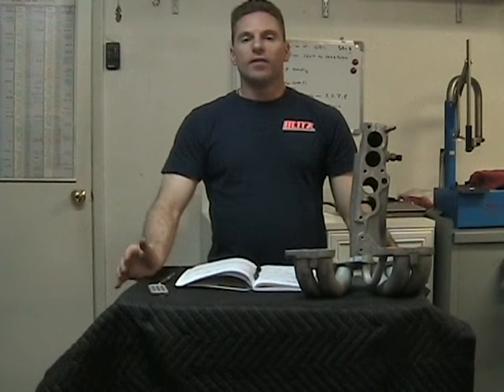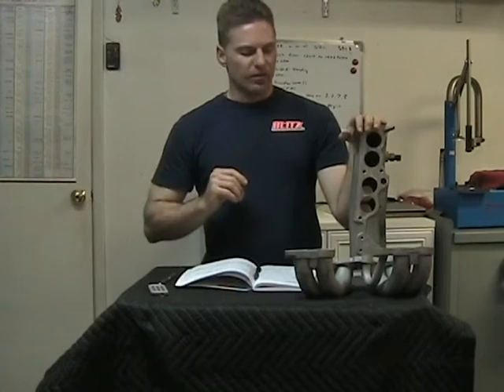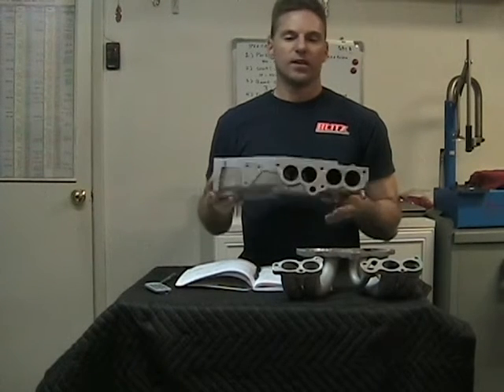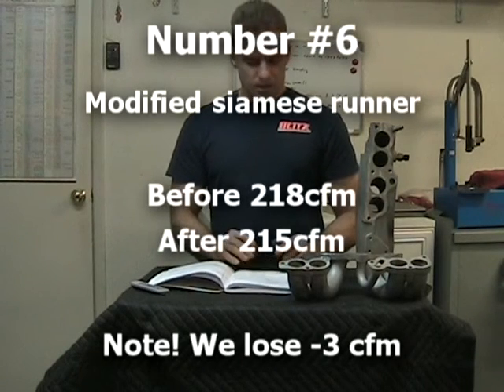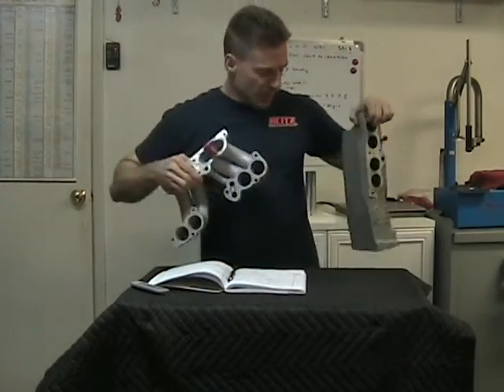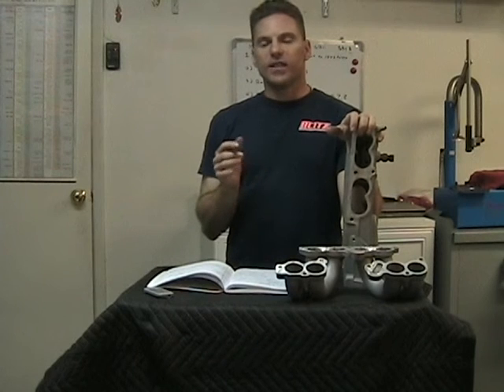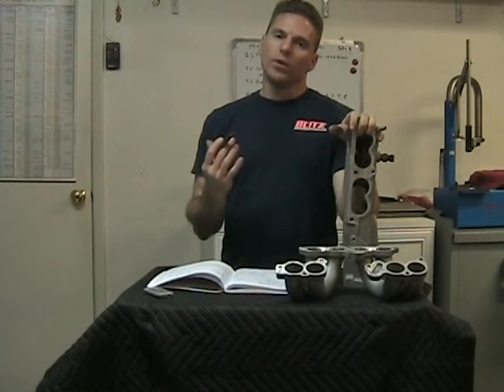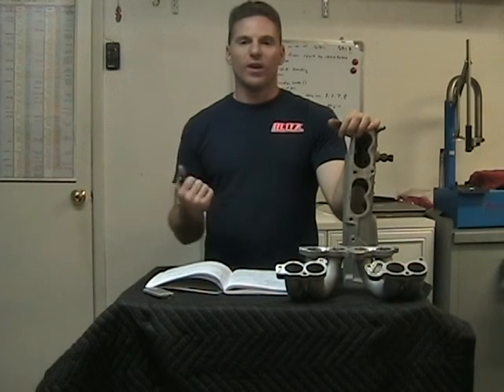TPI Intake porting (Video #4) siamese runner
TPI intake porting (porting stock runners to siamese). Before and after cfm comparison.